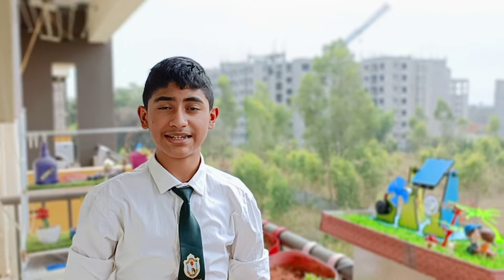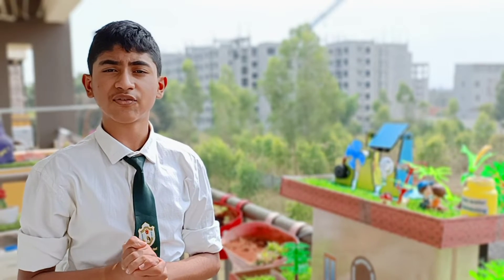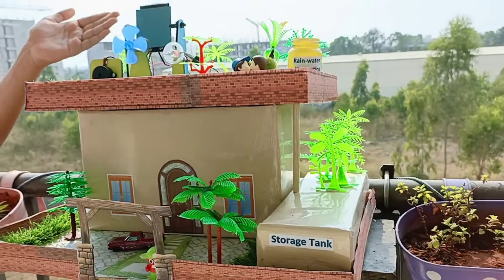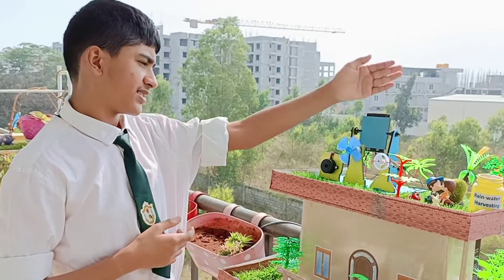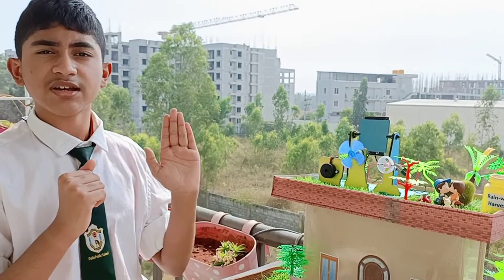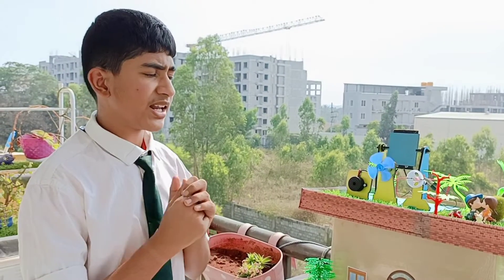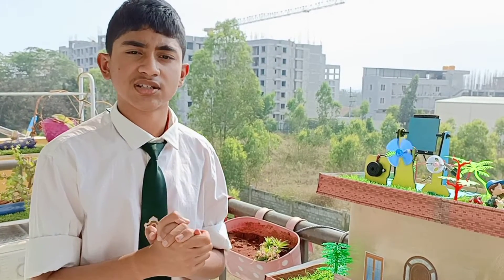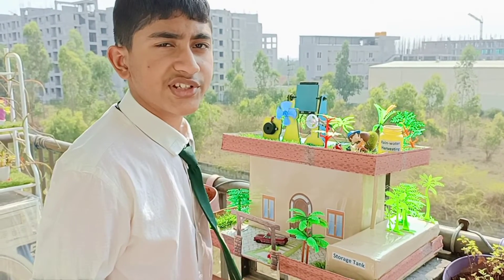Green House Project World Environment Day celebration..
Congratulations Ronak for the achievement.
Heartily thanks to DPS E-City and DPS Kolam .